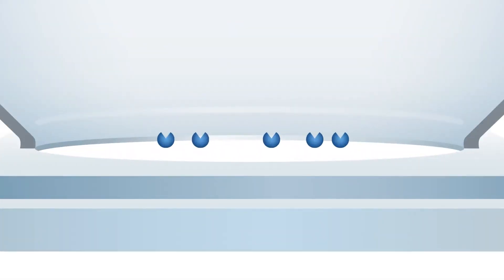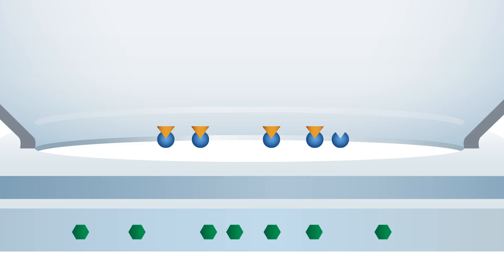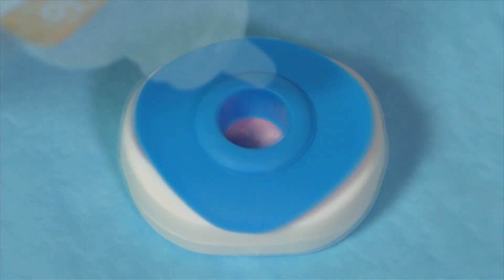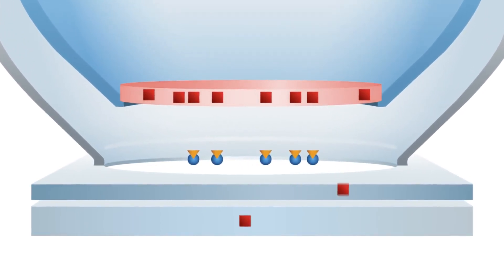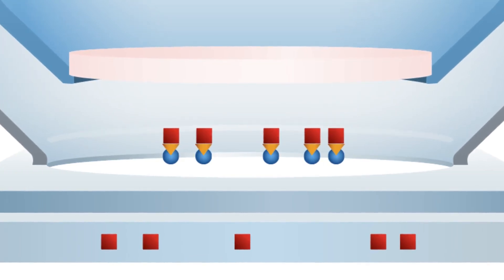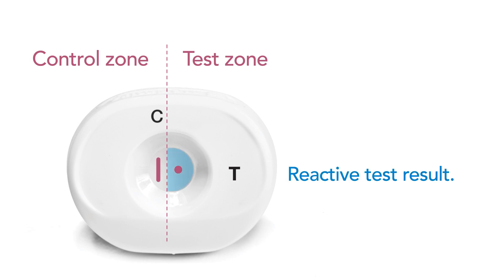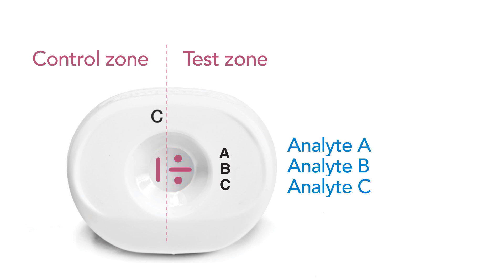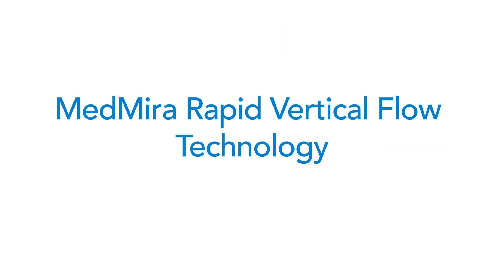MedMira Rapid Vertical Flow Technology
This technology video takes you inside MedMira Rapid Vertical Flow Technology to show you the magic and the science behind our rapid tests that deliver instant, multiplexed results.